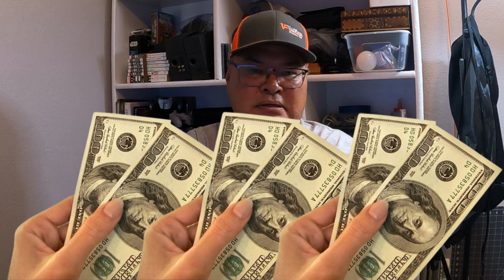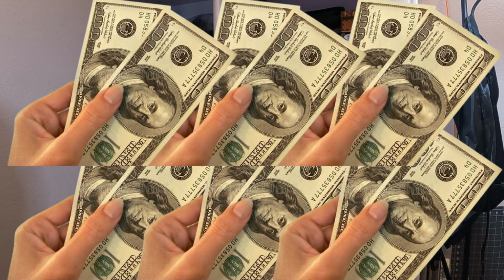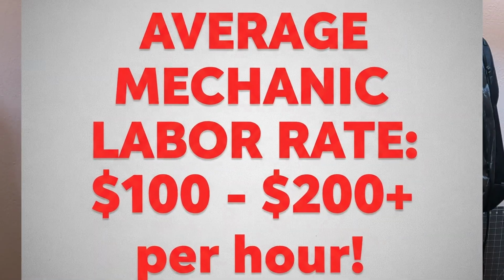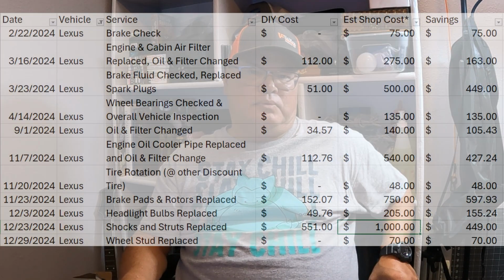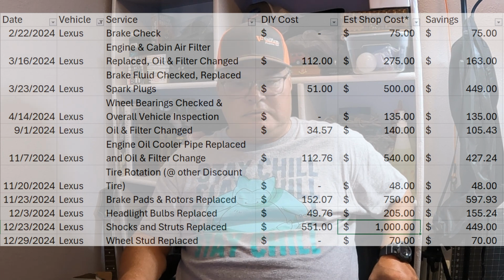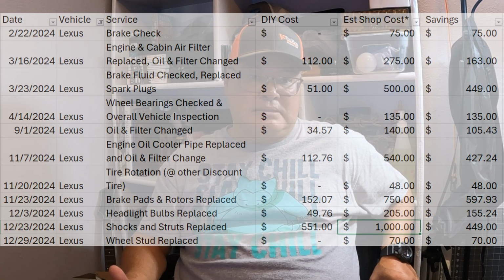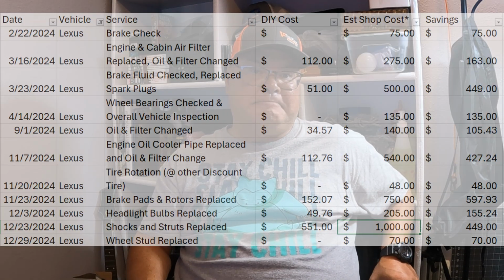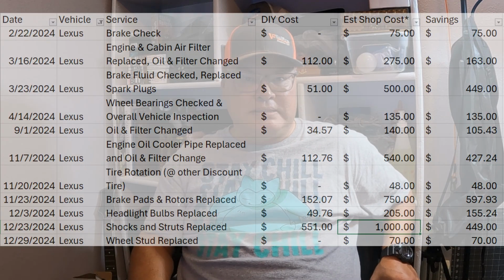DIY Car Maintenance Saves Thousands of $$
Most people think doing their own maintenance or repairs on their vehicles is complex but most know it's expensive to have a shop do it. I explain how much I can save in a year by doing my own maintenance and if it's something I can't manage, then I explore my options on getting the help I need.

I'm not a mechanic, just a normal guy that likes to save money and know more about my vehicles.

Links to products to help save you money on car maintenance:
• Oil filter wrench (adjustable)
• Basic socket and wrench set that will handle most automotive maintenance and repairs (Dewalt brand)
• ARES 11016-5-Piece Magnetic Spark Plug Socket Set - Includes 14mm and 16mm Thin Wall Sockets and 9/16-inch, 5/8-inch, and 13/16-inch Sockets - Convenient Reusable Storage Rail Included
• 12 pc Metric Wrench Set
• OBD2 Scanner Zurich 8s
• LAUNCH OBD2 Scanner CRP129I Elite, 2024 Lifetime Free Online Update Scan Tool
• Basic oil drain pan if you don't have a container
• 15 qt drain pan/oil storage so you can recycle used oil
• Funnel set (if you miss the oil fill opening like I do)
• 1/2 inch impact gun with case, battery and charger
• Best sellers, pair of 3-ton jack stands
• 3 ton hydraulic floor jack for SUVs and pickup trucks under $100
• Solid steel 3 ton auto ramps
• VXSCAN Brake Fluid Tester from Amazon

Also, if you don't like pickles, that's cool, but don't sue me for it. I'm just here to spread joy, not pickle drama. Remember, laughter is the best medicine, but it's not FDA-approved.

By watching this, you agree to enter the Fun Zone at your own risk. Side effects may include uncontrollable giggles, random dance parties, and a sudden urge to high-five a cat. If any of these occur, it's totally normal, and you're welcome.

Okay, that's it! Now, let's get back to the laughs and fun – no lawyer stuff, just pure, unadulterated joy. Cool? Cool. High-five! 🤚

My Gear:
Video - GoPro HERO9 Black
Video Accessories Pack
GoPro 50" Tripod
Laptop – MSI GF63 Thin 9SC
Mouse - Microsoft 4000
Headphones - Corsair HS50 Pro
TP-Link Dual-Band AX1500 WiFi 6 Mesh Wi-Fi System (Deco X15)
Music Credit - Duck In The Alley (TrackTribe)
6 Shots (NEFFEX)